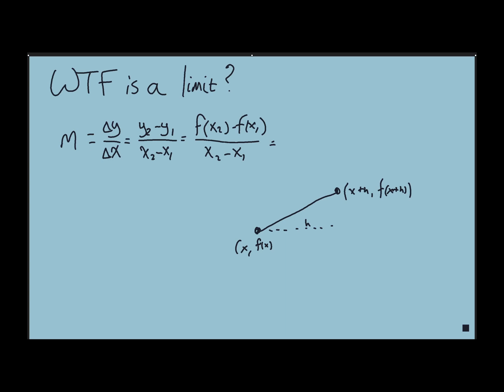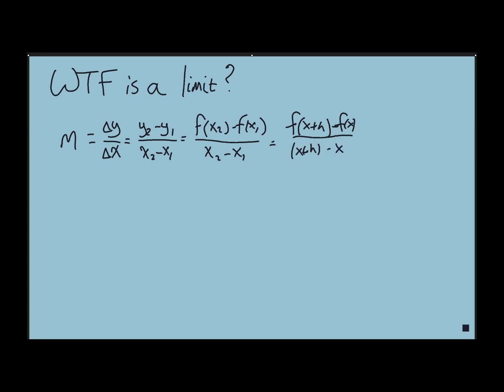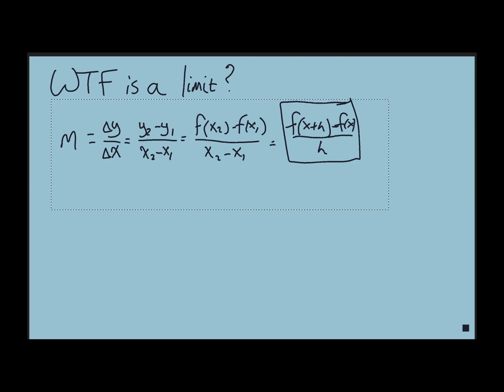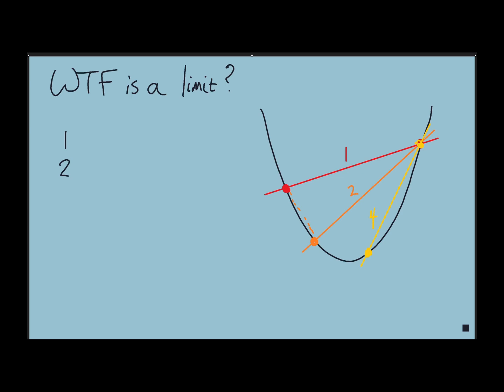Calculus Explainer: What is a Limit?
A very basic description of limit, building on our definition of derivative

to schedule private sessions.